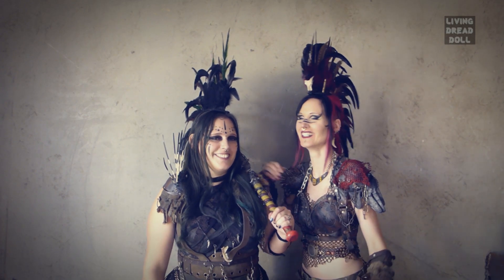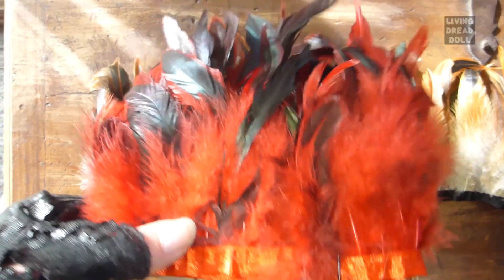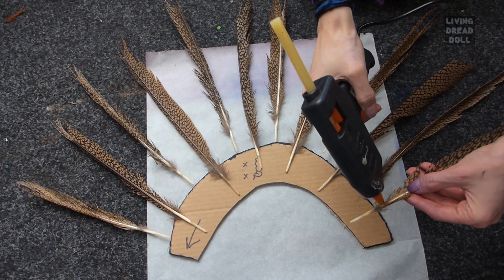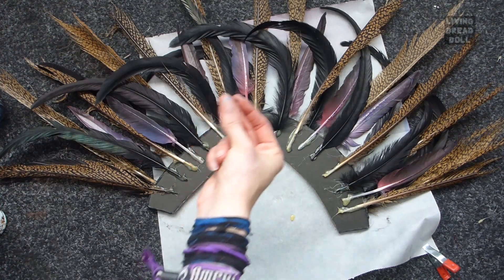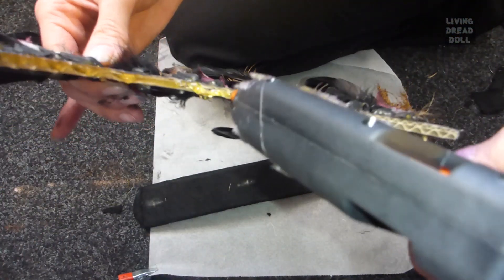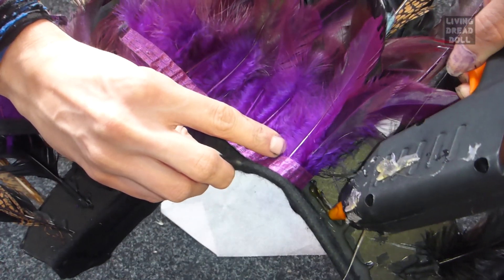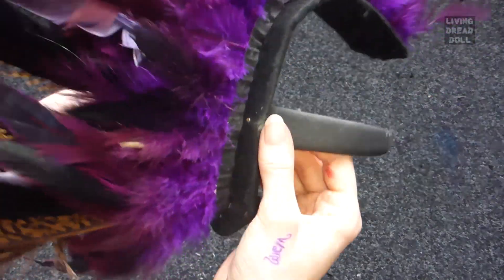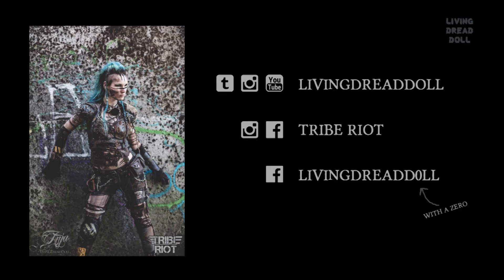DIY Feather Mohawk - Headpiece Tutorial | LivingDreadDoll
How to make a feather mohawk / headdress.
Well, like this :) I will show you how you can look like a badass warrior without spending a lot of money!

This is a  headpiece tutorial.

After many of you asked me how I make my mohawks...here you go! Have fun and don't forget to show me your results ;)

The outfit I am wearing is handmade by me. Upcycle or use stuff from the thrift store to make a badass outfit yourself.
For tips on making an outfit, check my youtube channel.

xxx Anja LivingDreadDoll

=SOCIAL MEDIA=
Facebook.com/livingdreadd0ll

==music==
Demilitarized Zone - Ethan Meixsell
Black Highway - JR Tundra
You_Can_t_Fail- JR Tundra
Pomade - SilentPartner

=ABOUT ME=
I am Anja LivingDreadDoll, a Dutch Post Apocalyptic Goth Girl.
I make post apocalyptic outfit, costumes and accessoires for fun, as a hobby..that took over my life! :)

It's not easy talking to a camera in english.
So laugh all you want about my horrible english..let me see you try speaking my native tongue...that's frisian btw..but I mean Dutch.
But teach me instead, that is helpfull and perhaps I will learn you Dutch heheh ;)

If you have a video request, let me know :)

"I don't want to set the world on fire
I just want to start a flame in your heart"